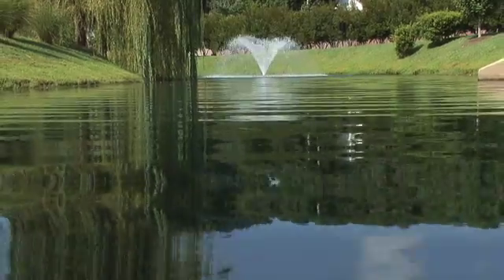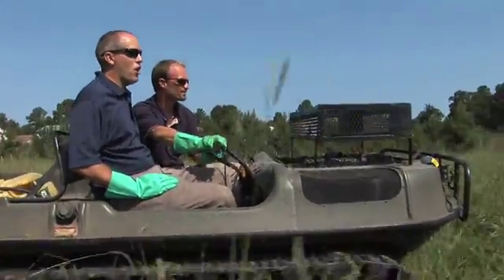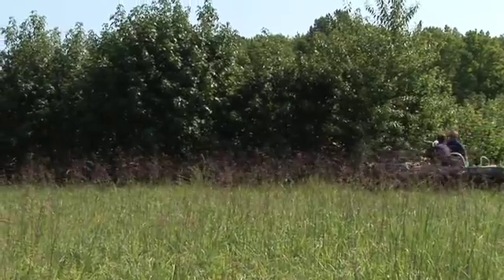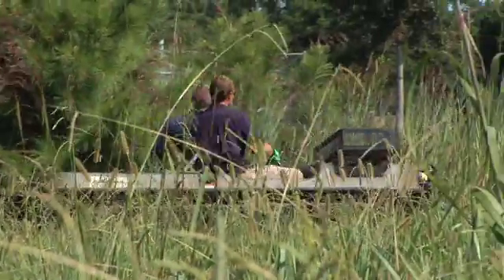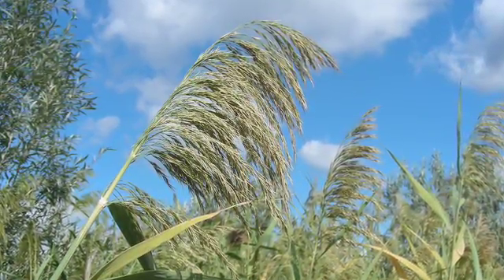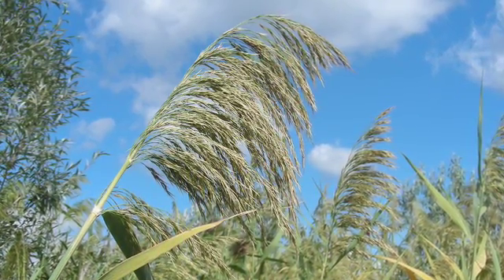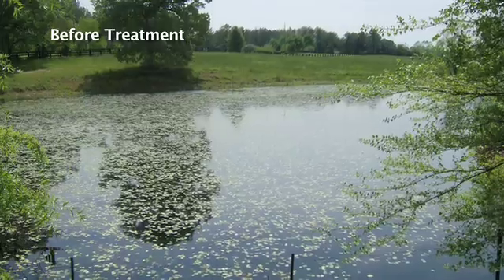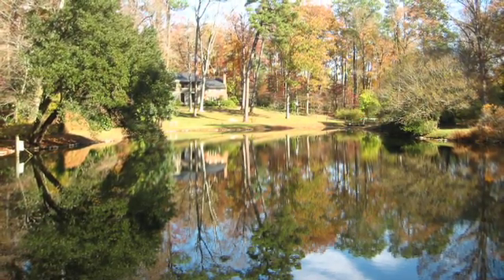How to Control Pond Algae and Aquatic Weeds In Lakes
Nuisance aquatic vegetation and algae can have a significant impact on the beauty and ecological balance of your lake or pond. SOLitude Lake Management offers the most advanced products and practices to help eliminate toxic algae, nuisance algal blooms, and undesirable invasive weeds that would otherwise jeopardize the health of your aquatic ecosystem.

Our lake weed control and algae treatment solutions are environmentally conscious, high-quality, and effective. Achieve beautiful water with SOLitude!

If you're looking for lake or pond management services near you, SOLitude Lake Management offers a wide range of services, including lake and pond aeration and floating fountain installs, algae management, aquatic weed control, nutrient remediation, water quality testing and restoration, fisheries management, and shoreline buffer and erosion management.

Our team of lake and pond management experts proudly helps communities, golf courses, private landowners, municipalities, and businesses maintain healthy, beautiful water.